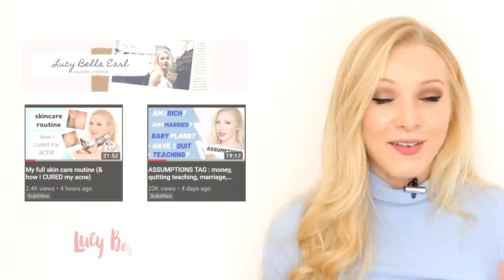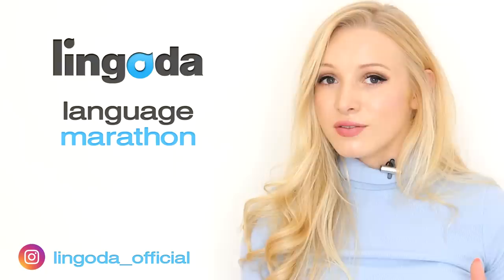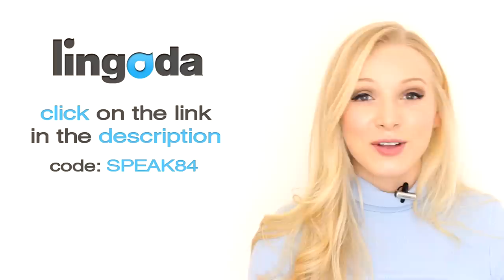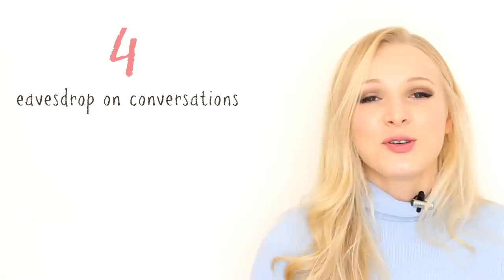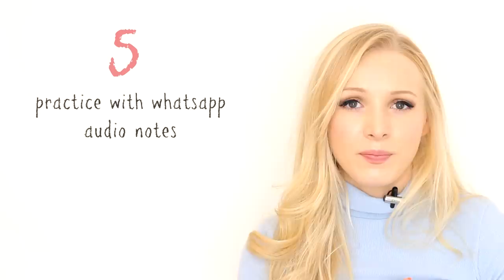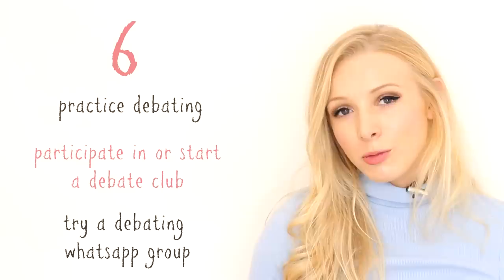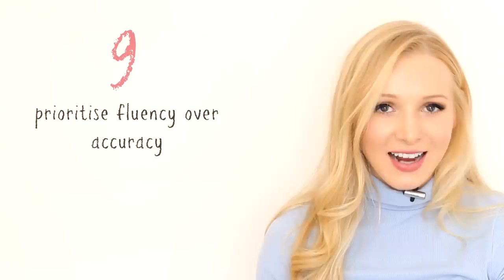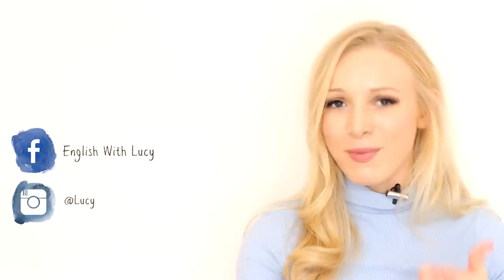10 English speaking practice tips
Improve your English speaking skills with this English speaking lesson! Lucy will teach you 10 tips on how to improve English in a short amount of time.